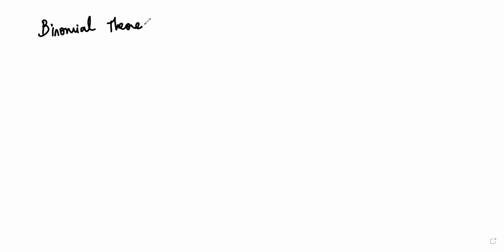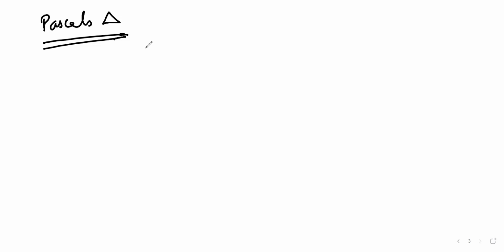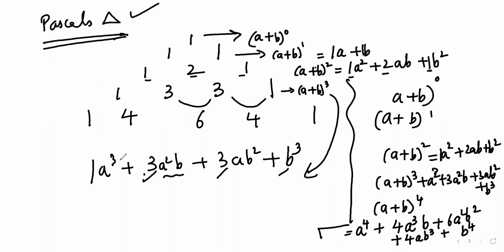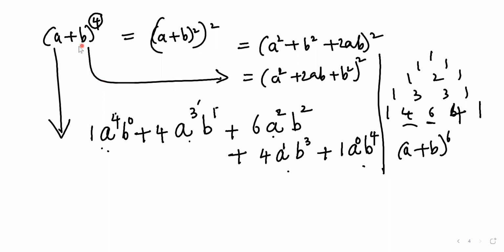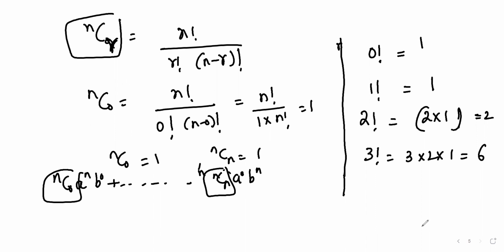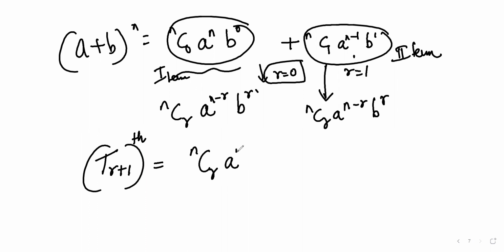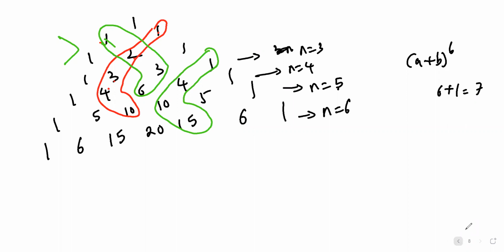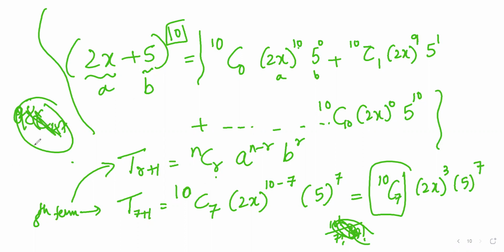11th Class Live Demo Maths | unipolaris academy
A live demo video of 11th class Maths by unipolaris academy on topic binomial theorem